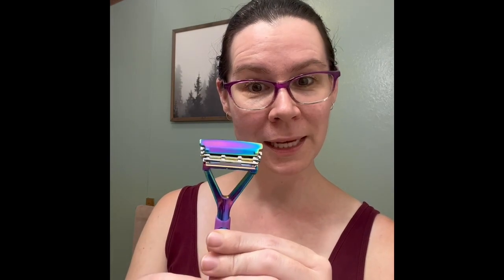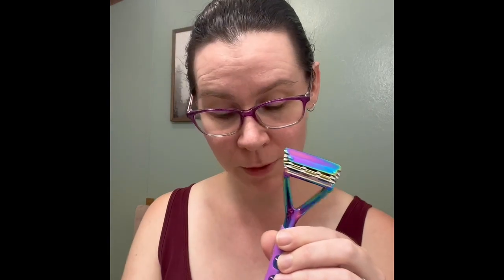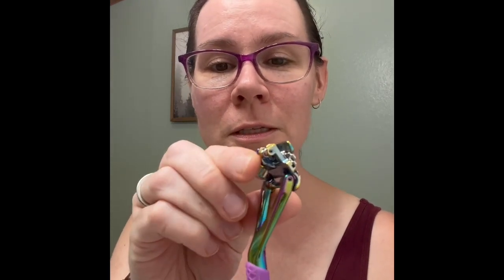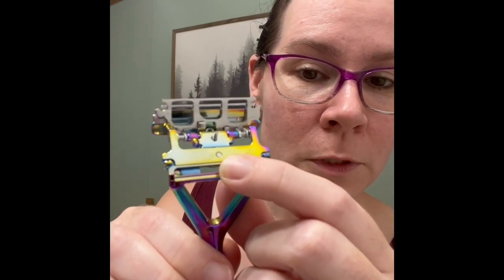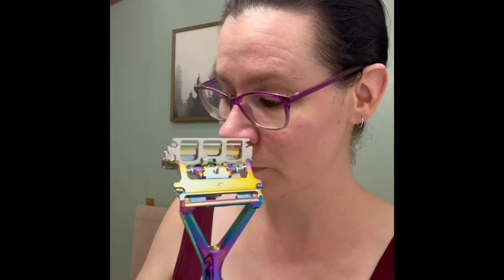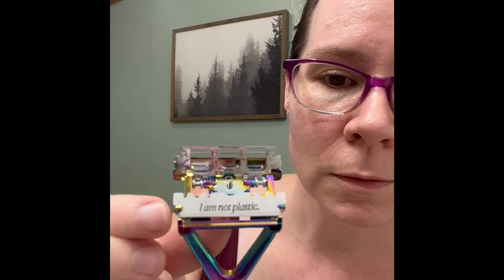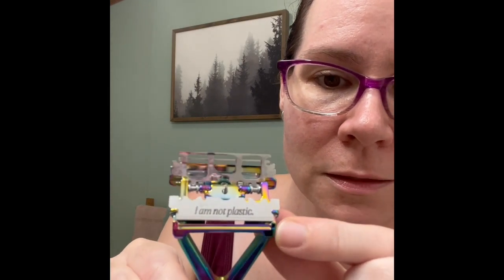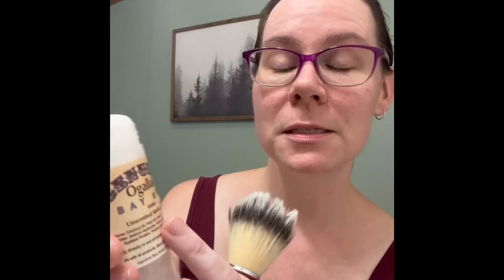Leaf Razor & Twig Razor | Product Feature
Product Spotlight on the Twig and Leaf razors! Krystal discusses how to load the razors and how to do an armpit and leg shave with these razors.